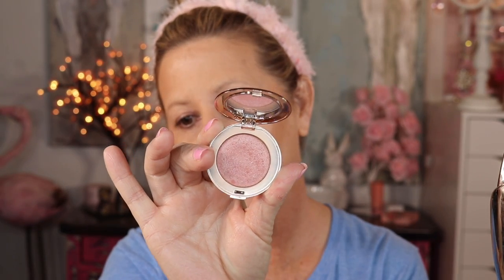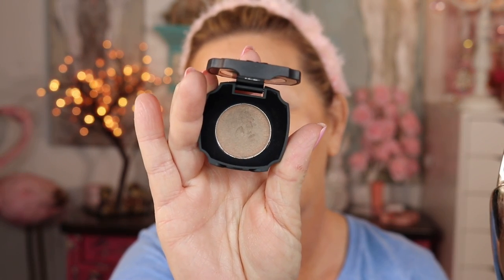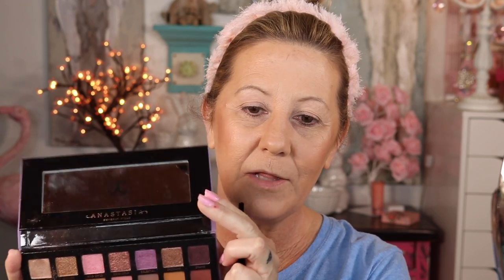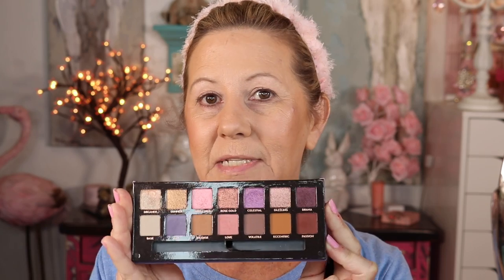GRWM "MY FAVES" & "MY FIRST COLLAB" GINNY BROGAN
Hi ladies, I am so excited about this video because it's my first collab I have ever done.  Ginny is a fabulous lady and I absolutely adore her and respect her.

Gerda Spillman BioFond Cream Compact Foundation › MAKEUP I'm in the shade BIJOU
Born This Way Ethereal Setting Powder
Peach Perfect Mattifying Setting Powder – Peaches and Cream Collection
IT Cosmetics CC Anti-Aging Ombre Radiance Bronzer w/ Luxe Mega Fan Brush
Jane iredale PurePressed® Blush - Cotton Candy - shimmering dusty pink
TARTE Double Duty Beauty Shape Tape Contour Concealer
MAC Pro Longwear Paint Pot
Osmosis Beauty Mineral Pressed Base
KAT VON D Brow Struck Dimension Powder
ANASTASIA BEVERLY HILLS Norvina Eyeshadow Palette
LAURA MERCIER Matte Radiance Baked Powder Compact
Wet n Wild MegaLast Retractable Eyeliner
IT Cosmetics Bye Bye Under Eye Antiaging Concealer
IT Cosmetics Bye Bye Pores Pressed Silk Airbrush Powder with Luxe Brush
FENTY BEAUTY BY RIHANNA Killawatt Freestyle Highlighter
TOO FACED Tutti Frutti - Dew You Fresh Glow Translucent Setting Powder
MAC Extended Play Gigablack Lash Mascara
CHANTECAILLE Faux Cils Longest Lash Mascara
Charlotte Tilbury Lip Cheat Lip Liner
Doll 10 Lip Rouge Quad Nude Craze
city beauty city lips tinsel town
dry bar too faced glitter spritzer
JUICY COUTURE Bowdacious Eau de Parfum

All of the opinions in my videos are 100% my own and shouldn't reflect your opinion on any product.  We are all different and not everything works for everyone.  I am 54 with normal skin.